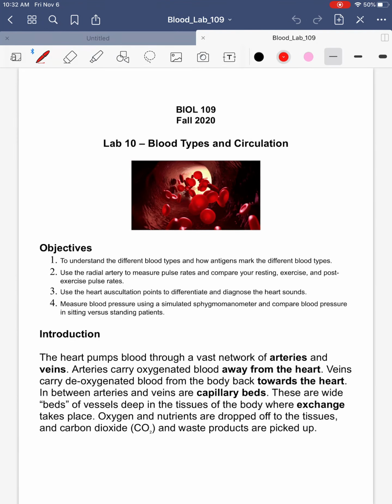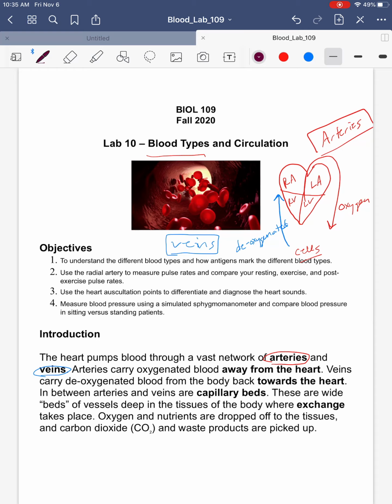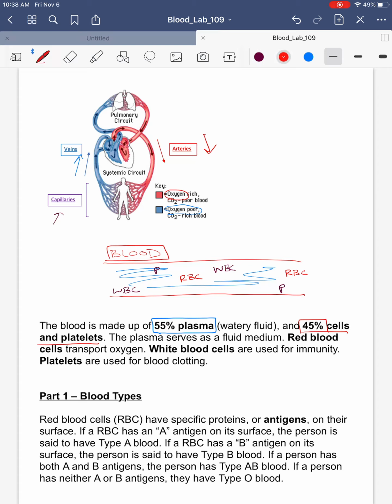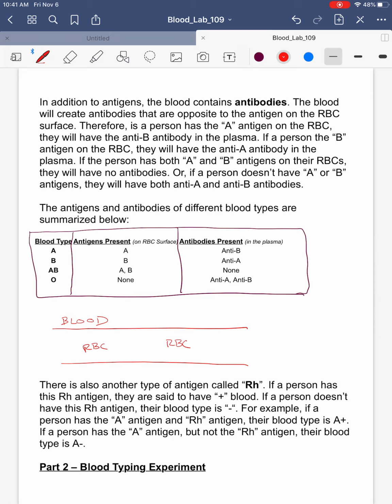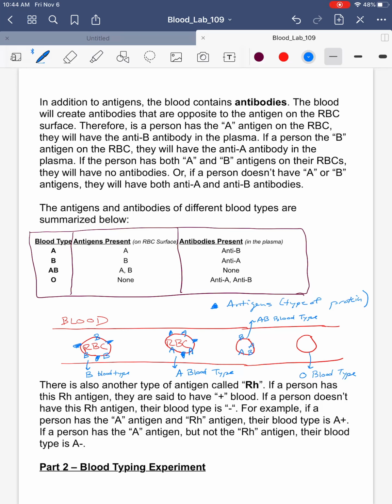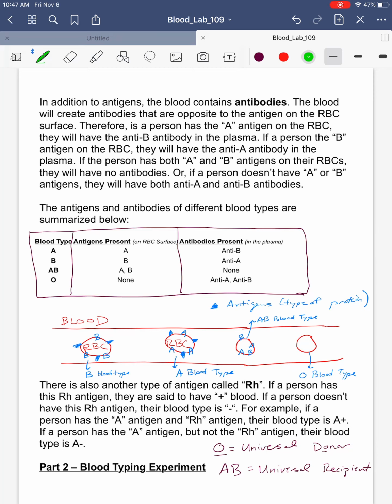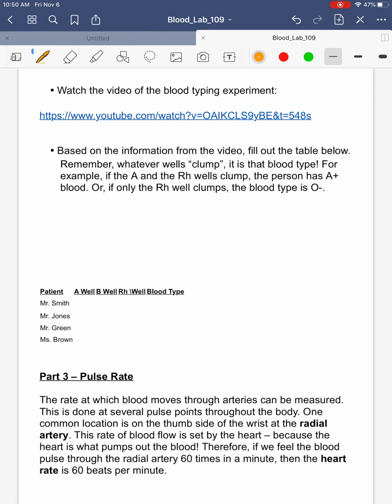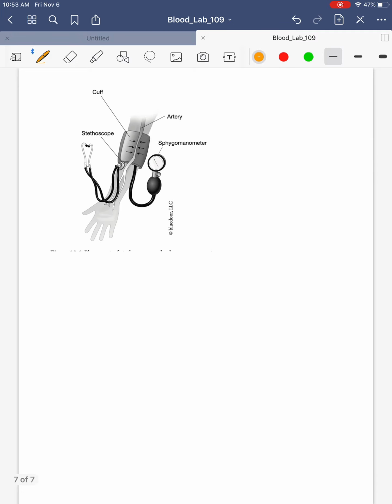109 Blood Lab Intro